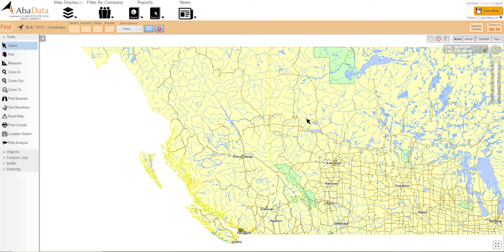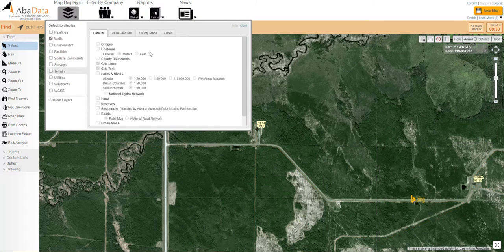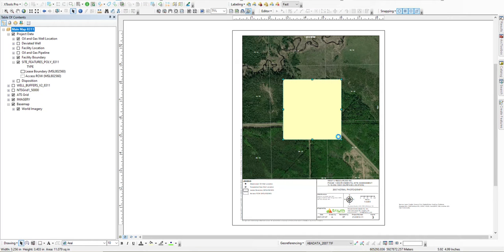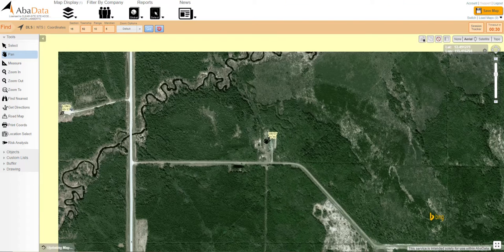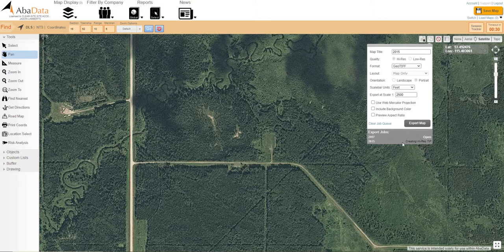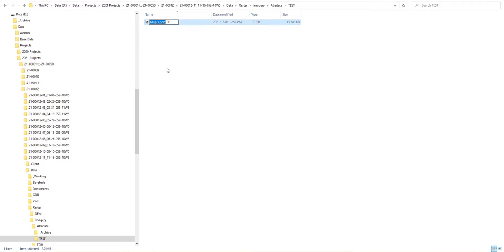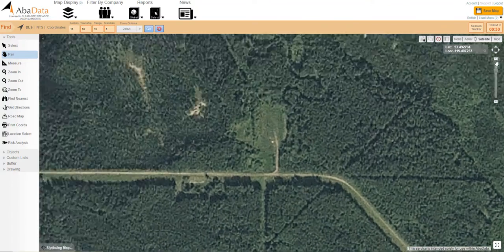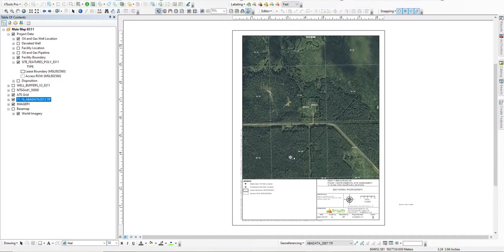7/8/2021 1:02:44 PM